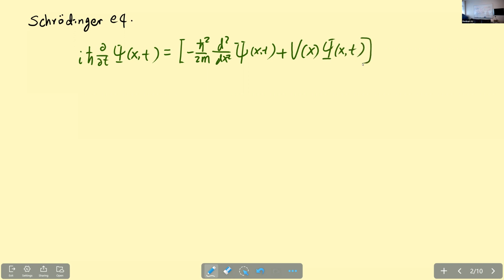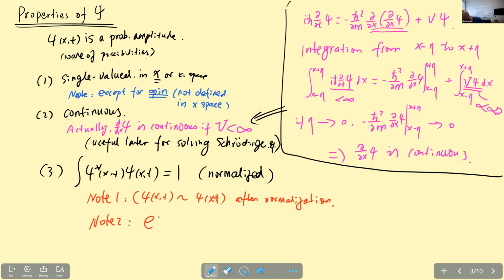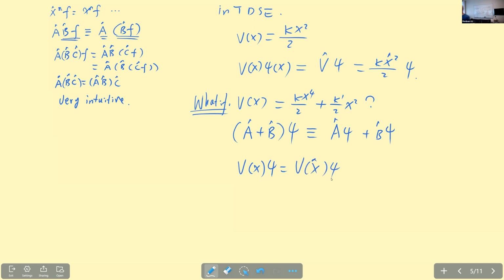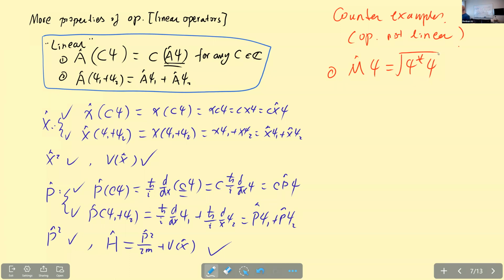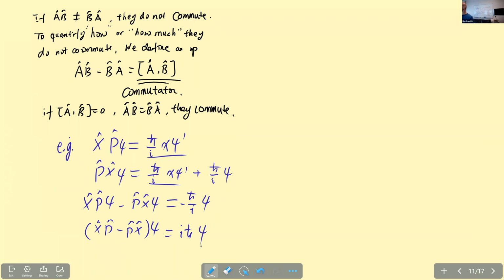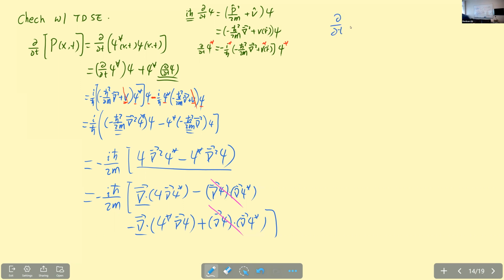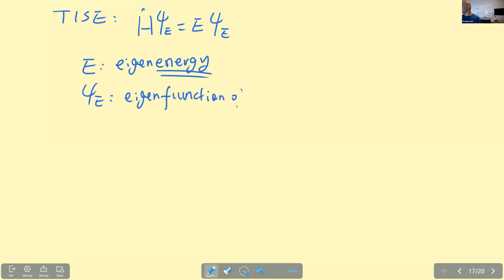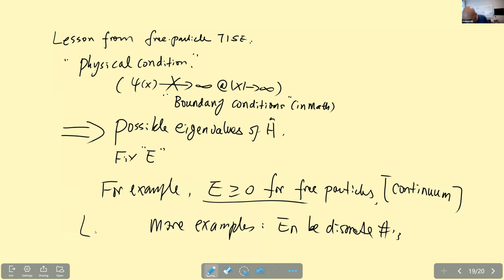GMT20200928 013611 PHYS 3021 3840x2160